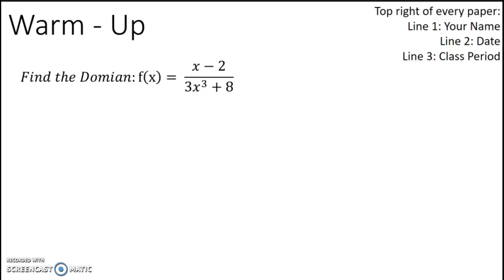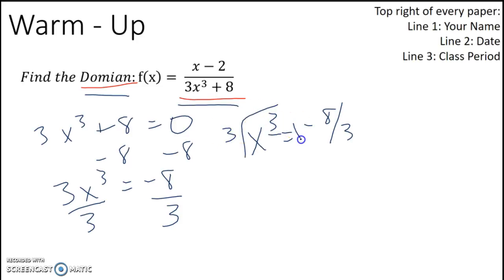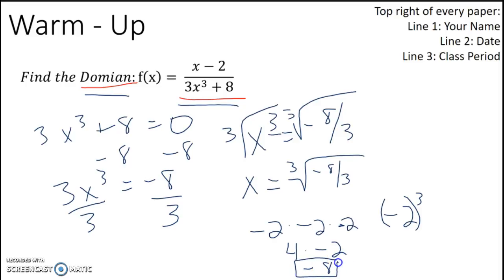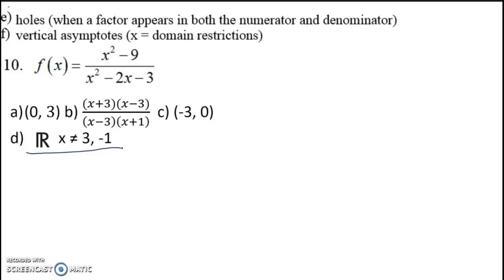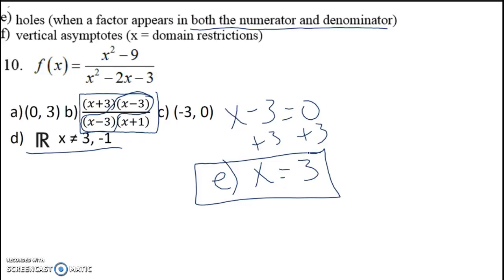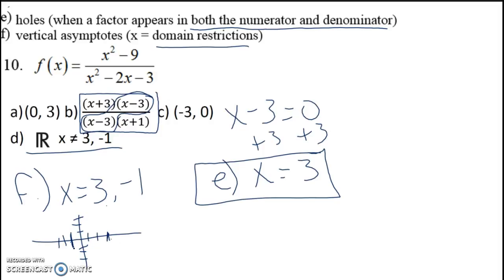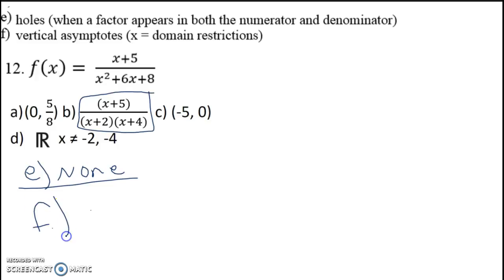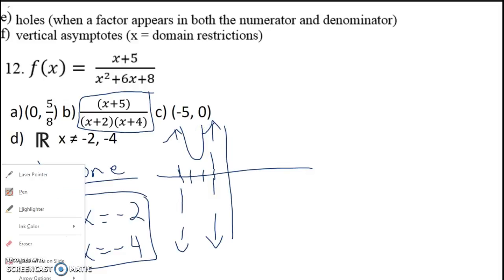Rational Functions Week 2 Day 2